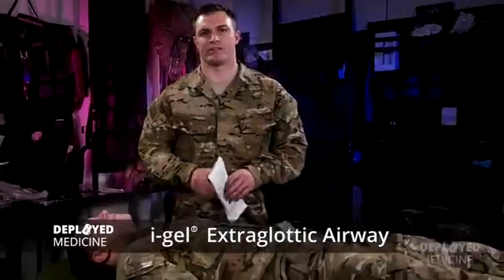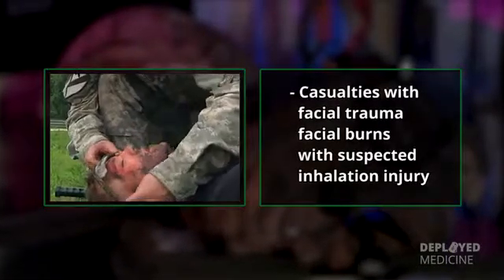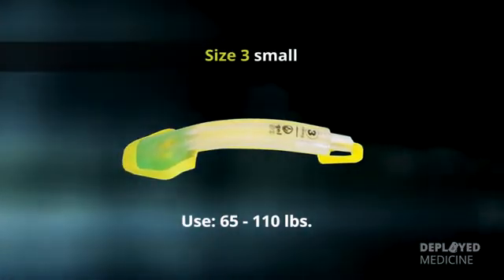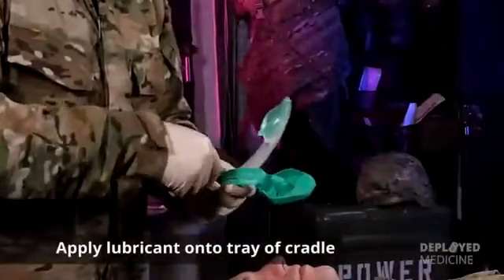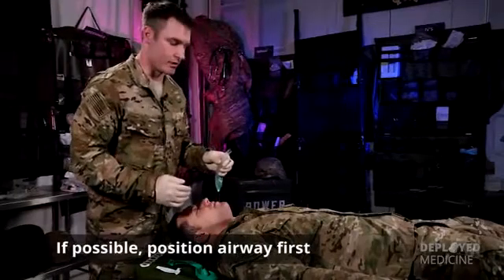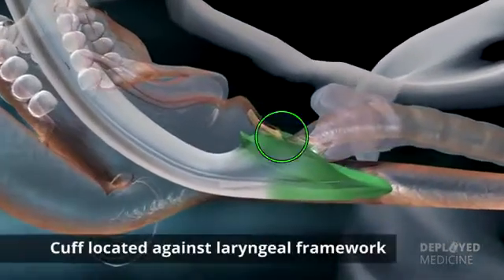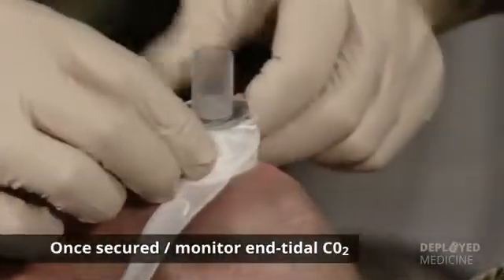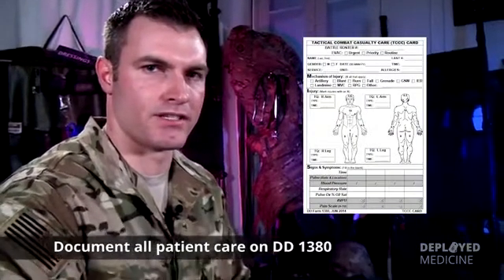i gel Extraglottic Airway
The i-gel is the CoTCCC recommended extraglottic airway management device due to its gel-filled cuff and ease of use.  This How-To video demonstrates the appropriate use of the i-gel extraglottic airway and addresses the following topics:

-Alternative airway management options
-Description of the equipment
-Procedural steps
-Patient monitoring and documentation

or download the "Deployed Medicine" app on your smart phone or tablet.

The Joint Trauma System (JTS) is focused on the standard of care for prehospital battlefield medicine. The JTS is a Department of Defense, Center of Excellence for Trauma providing clinical practice guidelines and performance improvement for all levels of military trauma care. The Committee on Tactical Combat Casualty Care (CoTCCC) is a committee of representatives from across the Army. Navy, Air Force and Marines positioned under the JTS that establishes clinical practice guidelines for the delivery of tactical combat casualty care (TCCC) on the battlefield.